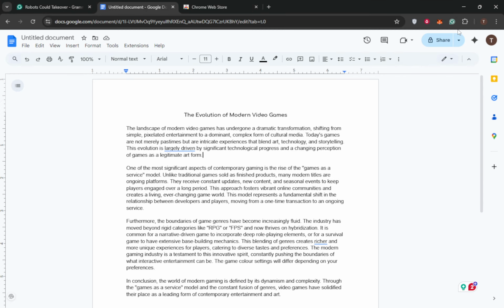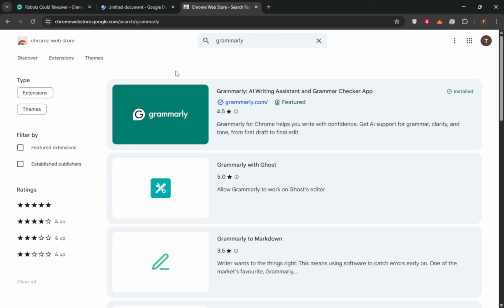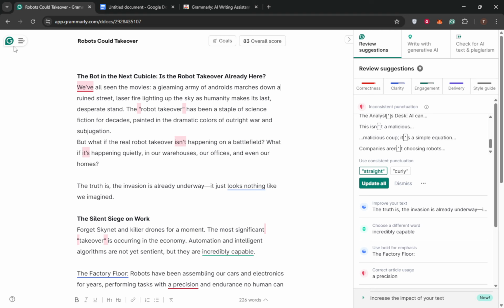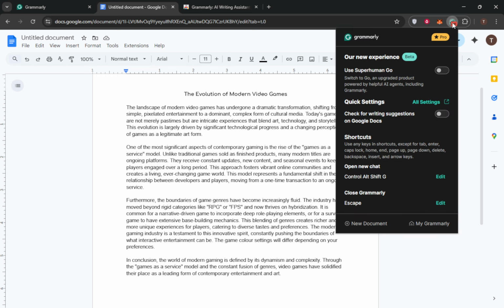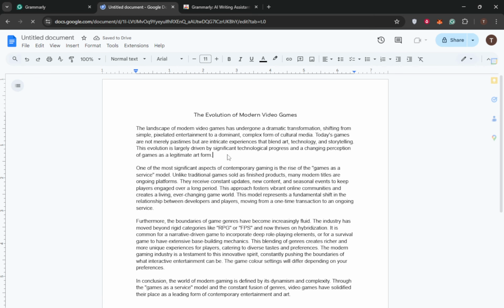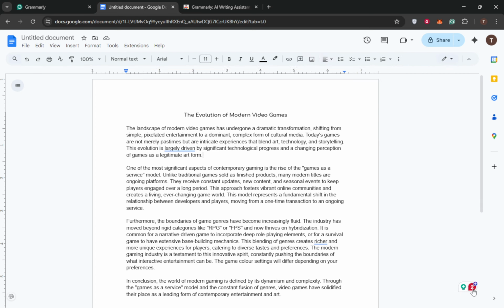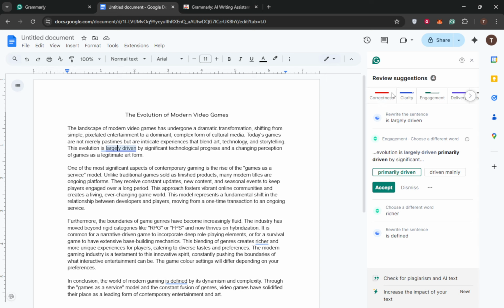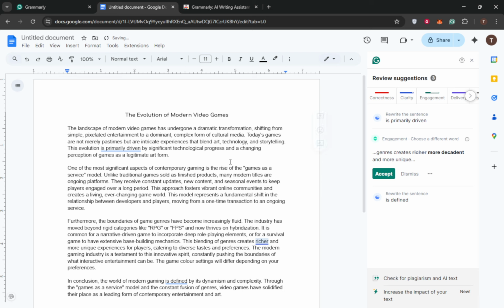How to Add Grammarly to Google Docs [2026 Guide]